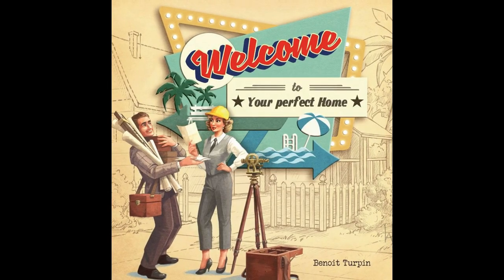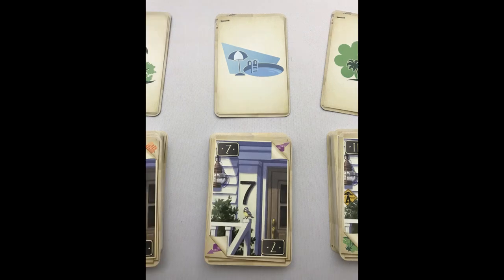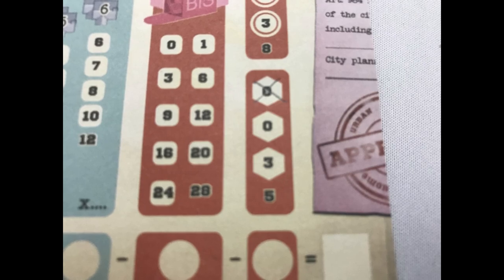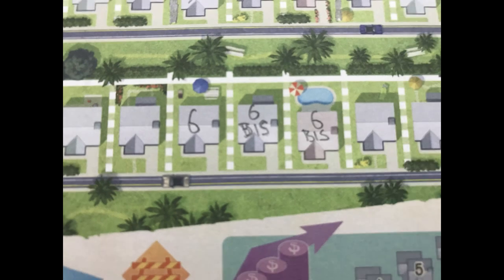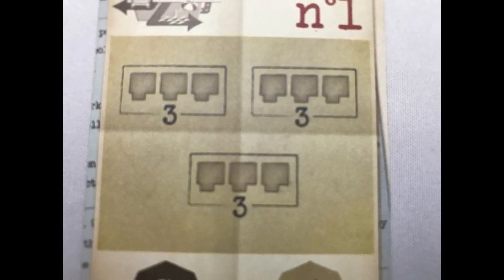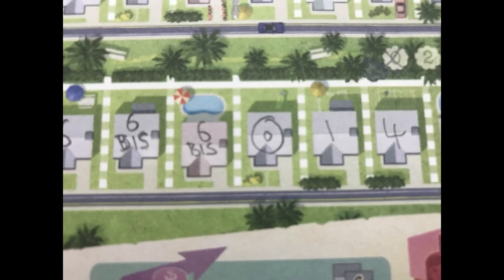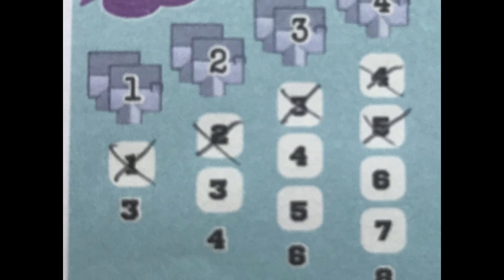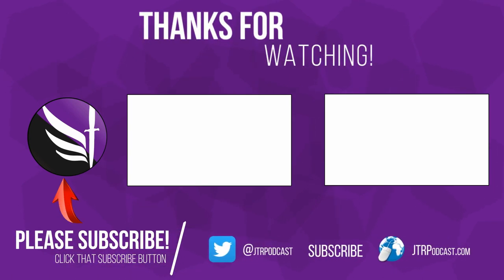How to play Welcome To Your Perfect Home (Basic & Advanced Rules, 6 minutes)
Learn How to Play Welcome To... with both the basic and advanced rules

These videos are not a rulebook replacement. They have 3 goals:
1 – As a refresher, if you haven’t played the game for a while and need a reminder of the rules

2 – For a brief overview of the game if you’re going to play it for the first time

3 – As an alternative to a review style video to see if the game is for you

Jesta ThaRogue